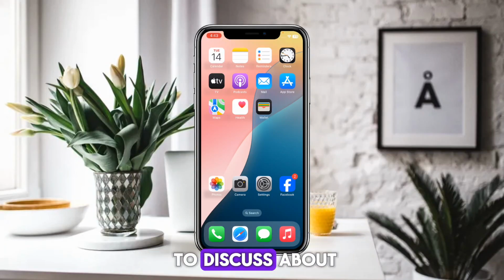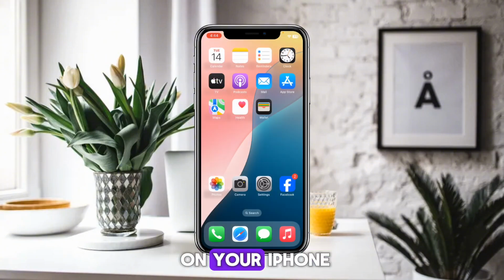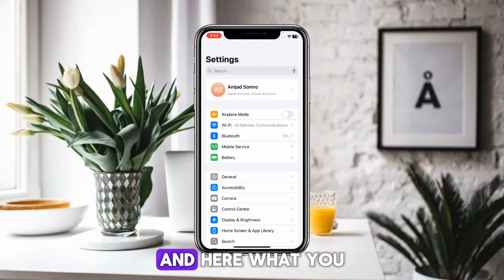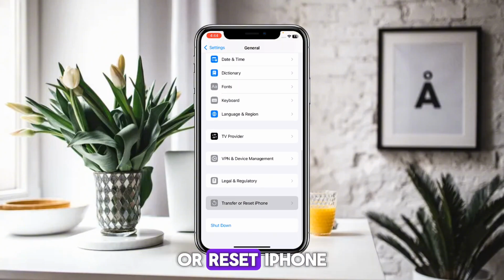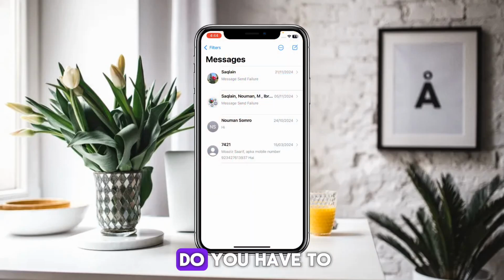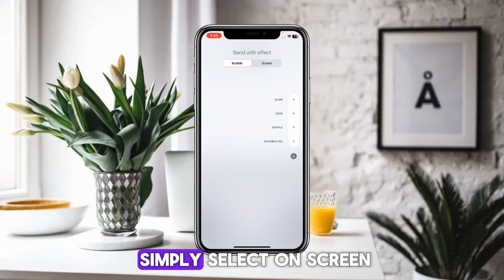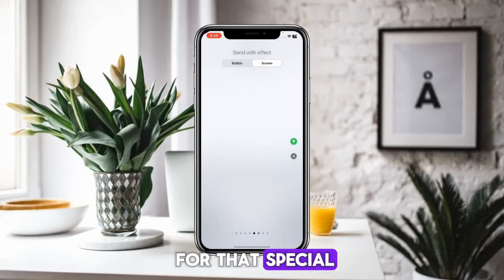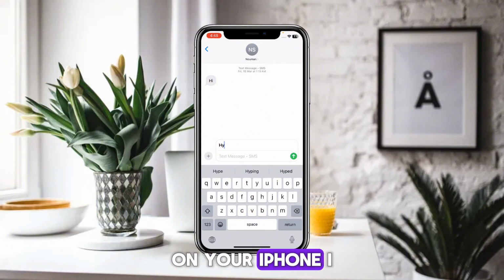How to Send Messages with the Laser Effect on iPhone (iOS 18 Easy Guide!)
Want to send messages with the cool Laser Effect on your iPhone running iOS 18? In this video, I'll show you step-by-step how to use the Laser Effect in iMessage and make your texts more exciting!

What You'll Discover in This Video:

✅ What is the Laser Effect in iMessage
✅ How to enable and use the Laser Effect
✅ How to send animated text messages
✅ Bonus iMessage effects you can try
✅ Troubleshooting if effects aren’t working

With this simple guide, you can make your messages more fun and engaging!

📌 Chapters:
0:00 - Introduction
0:40 - What is the Laser Effect?
1:30 - How to Send Laser Effect Messages
3:00 - Other iMessage Effects You Can Use
4:15 - Fixing Issues with iMessage Effects
5:30 - Bonus iOS 18 Messaging Tips

How to send laser effect message on iPhone

iOS 18 laser effect in iMessage

iMessage laser effect not working

How to enable laser effect in messages

iOS 18 message effects tutorial

How to add effects to iPhone messages

iMessage laser animation iOS 18

iPhone text effects guide

iOS 18 message animations

Best iMessage effects for iPhone

How to fix iMessage effects not working

iPhone messaging tricks iOS 18

iOS 18 hidden iMessage features

How to use animated text on iPhone

iOS 18 update iMessage effects

Laser effect not appearing on iPhone

Apple message effects tutorial

How to customize iPhone text messages

Send laser text iOS 18

iPhone tips and tricks iOS 18